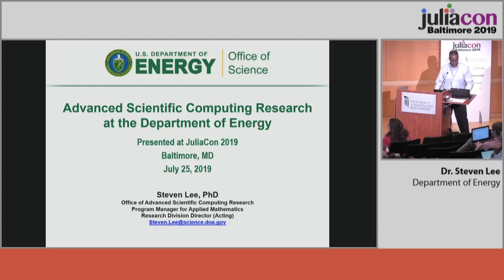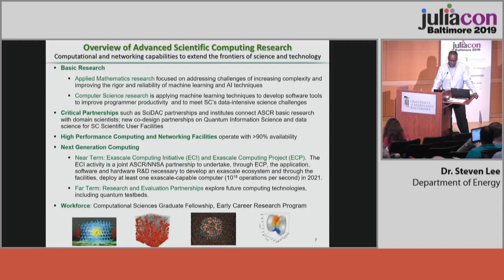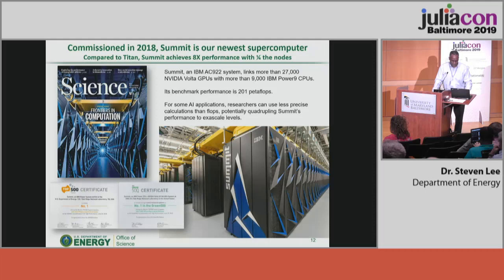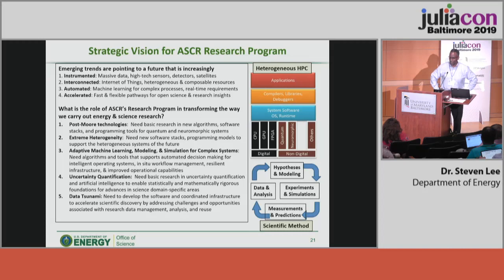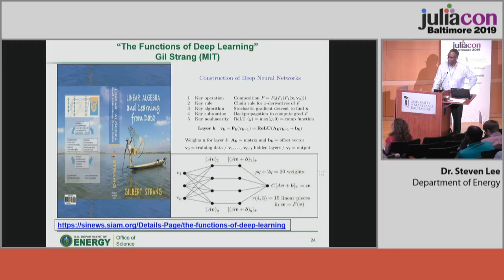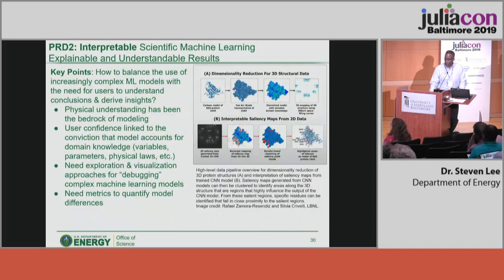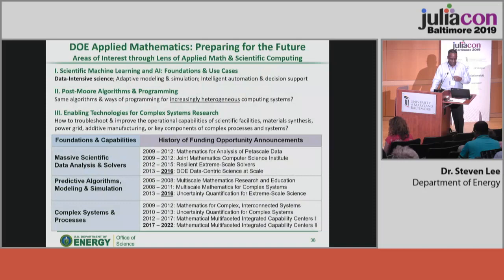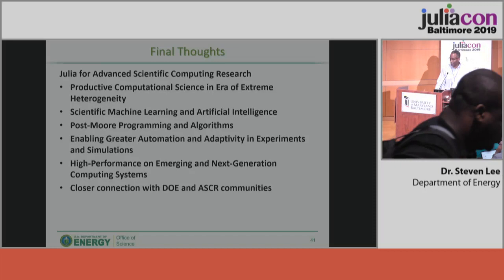Keynote. Dr. Steven Lee | JuliaCon 2019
Steven Lee is an Applied Mathematics Program Manager for Advanced Scientific Computing Research (ASCR) within the Department of Energy (DOE), Office of Science. Most recently, Steven and an organizing committee issued a brochure and workshop report on Scientific Machine Learning: Core Technologies for Artificial Intelligence.

He has also been an ASCR Program Manager within the Scientific Discovery through Advanced Computing program (SciDAC-3 Institutes) for the projects: FASTMATH - Frameworks, Algorithms and Scalable Technologies for Mathematics; and QUEST - Quantification of Uncertainty for Extreme-Scale Computations. Before joining the DOE, Steven was a computational scientist at Lawrence Livermore National Laboratory and Oak Ridge National Laboratory. He has also been a visiting Assistant Professor in the Department of Mathematics at MIT. He has a Ph.D. in Computer Science (UIUC) and B.S. in Applied Mathematics (Yale).